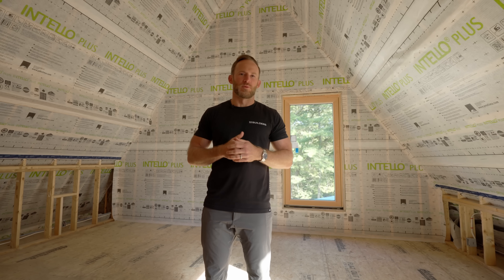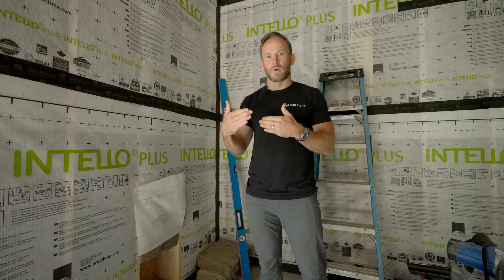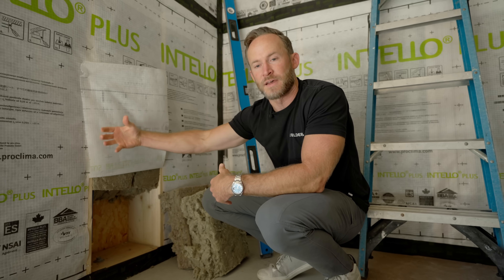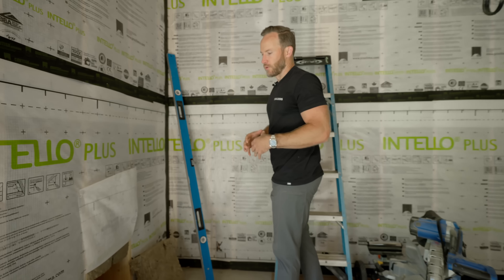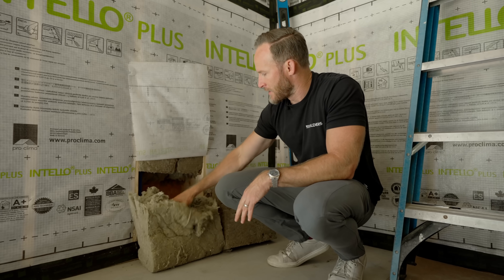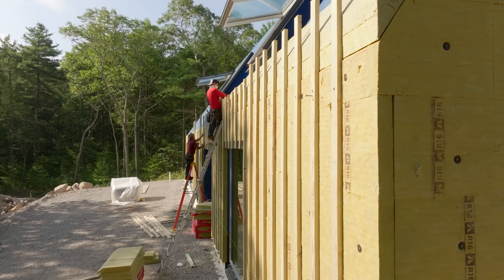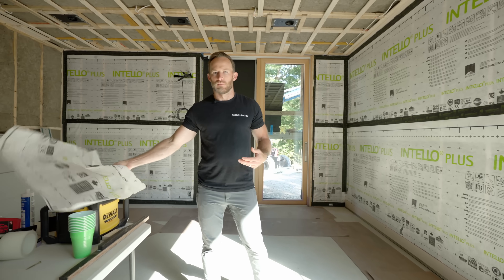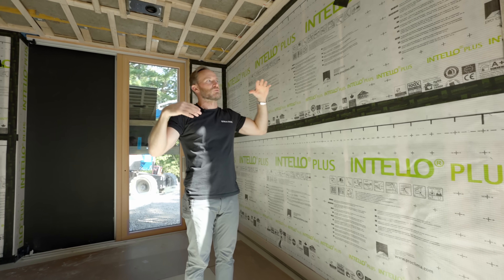Better Than Spray Foam? Why We Choose Mineral Wool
At Echo Pond, we’re building comfort into the walls: mineral wool batts (ROCKWOOL) for healthy, stable thermal and acoustic performance, a smart vapor retarder (INTELLO Plus) for drying potential, and obsessive air-sealing at every penetration. We tie it all together into a continuous control layer—from Stego under-slab up the walls and across the roof—so the house is tighter, quieter, and needs less HVAC to feel great.

VIDEO NOTES
00:00  Comfort-first plan
03:08  Why mineral wool (vs spray foam)
05:37  Continuous control layer (tape, gasket, Stego)
09:59  Results: comfort with smaller HVAC